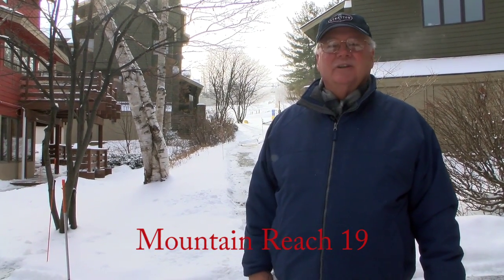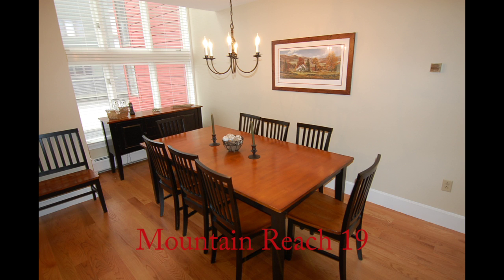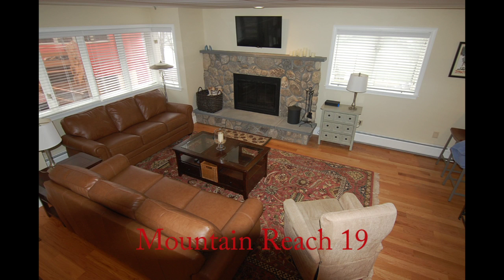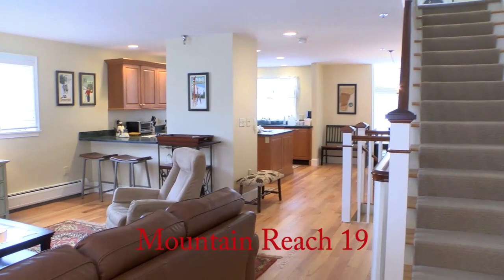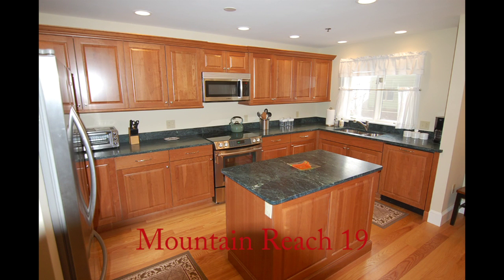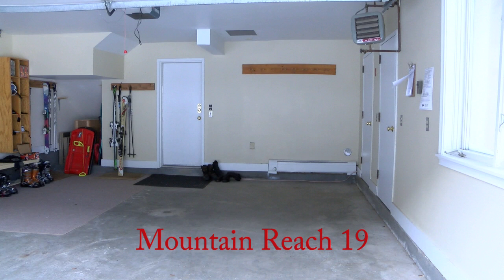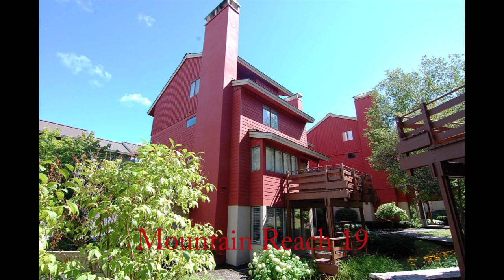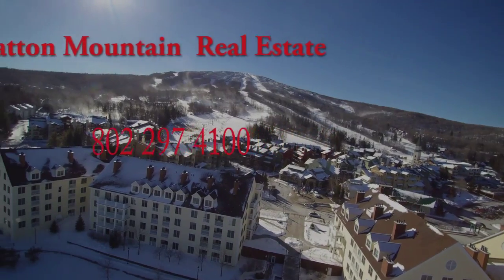Mountain Reach 19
Condo living in the Stratton Village